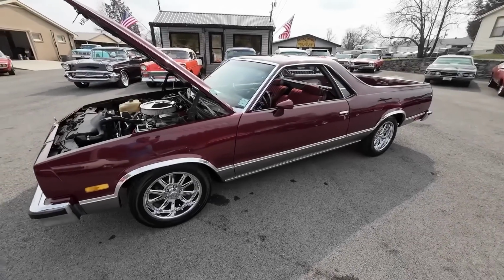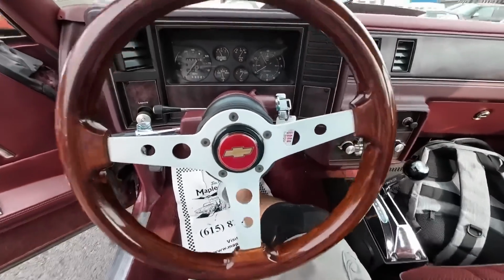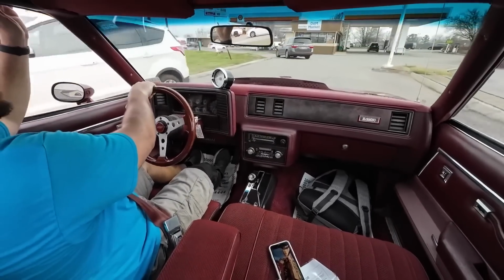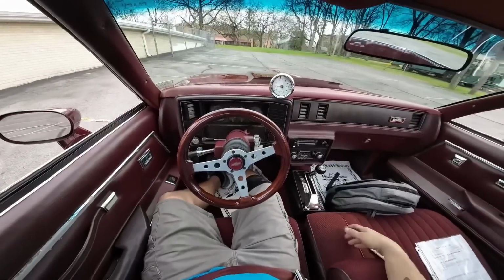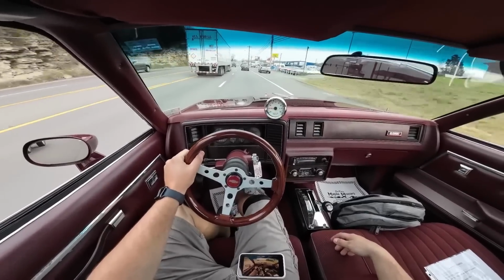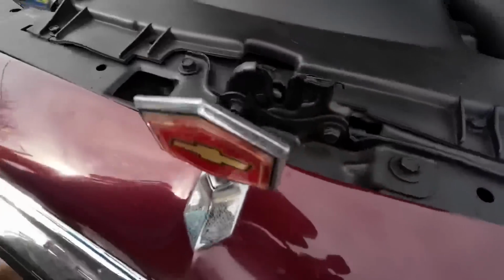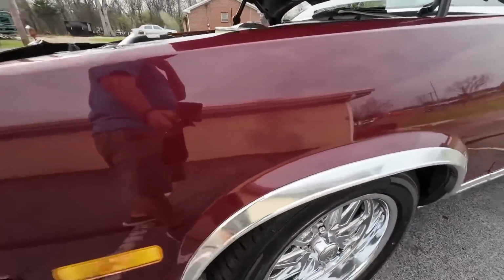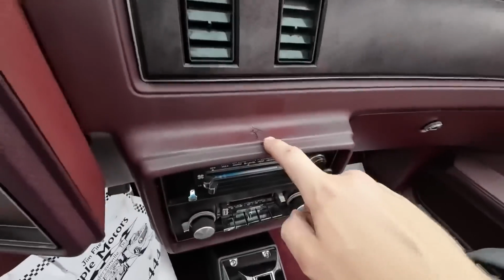Test Drive 1983 Chevrolet El Camino SOLD $14,900 #2016-1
1983 Chevrolet El Camino
305 V-8 engine, automatic transmission, power steering, power disc brakes, performance upgrades, chrome accessories, headers, dual exhaust, Hurst shifter, tilt steering column, power windows, factory gauges, aftermarket tach, woodgrain steering wheel, cowl hood, 17" chrome US Mag wheels. Stock#2016-1 $14,900

Maplemotors.com

Web:  Maplemotors.com
 TN residents